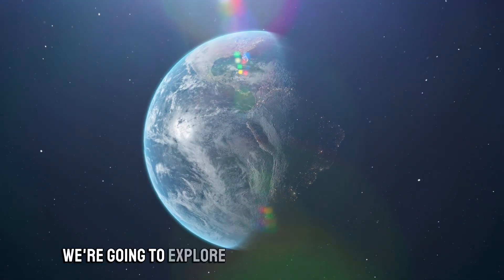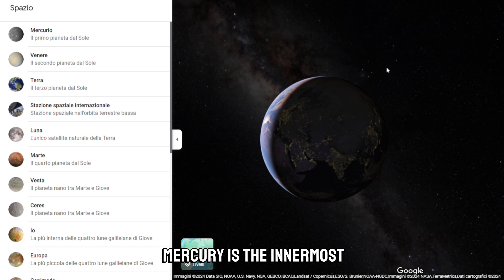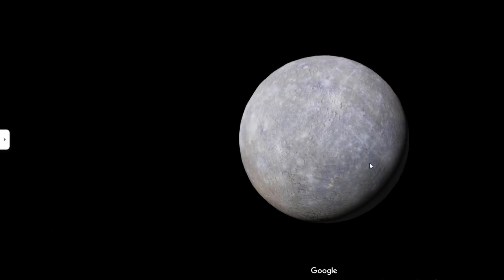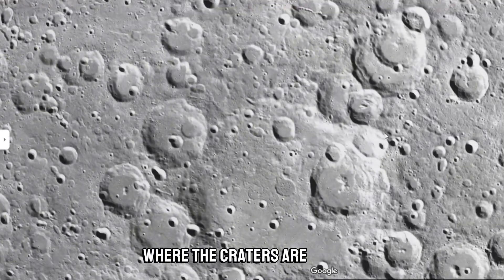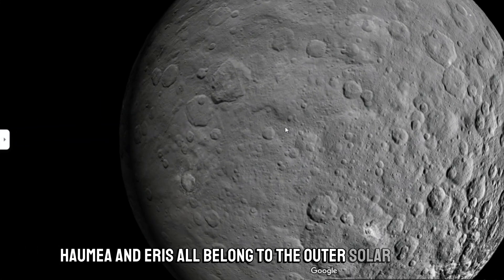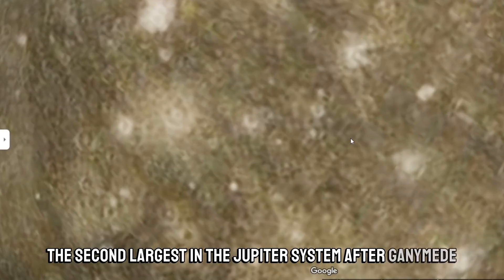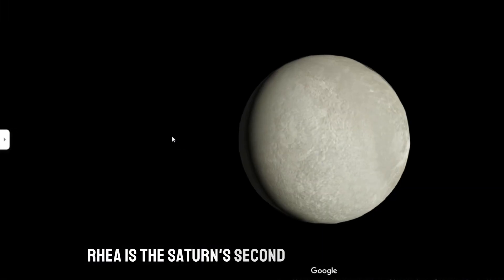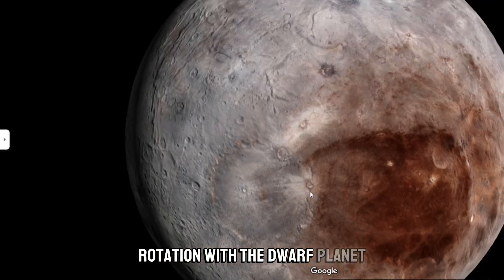Let's explore the planets! 🪐🔭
In this video we will explore the planets with Google Maps, with a small explanation and introduction.

0:00 Intro
0:16 Tutorial
1:46 Mercury
2:17 Venus
2:36 International Space Station
3:06 Moon
3:32 Mars
3:53 Vesta
4:20 Ceres
4:40 Io
4:54 Europe
5:13 Ganymede
5:30 Cellisto
5:45 Mima
6:01 Encelado
6:16 Thetis
6:35 Dione
6:52 Rhea
7:06 Titan
7:23 Japet
7:37 Pluto
7:48 Caron
8:07 Outro